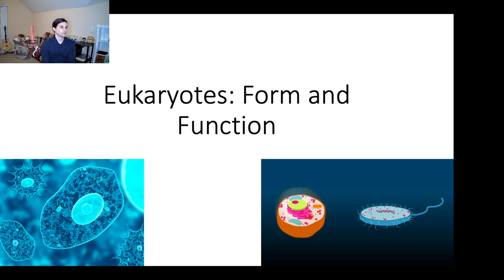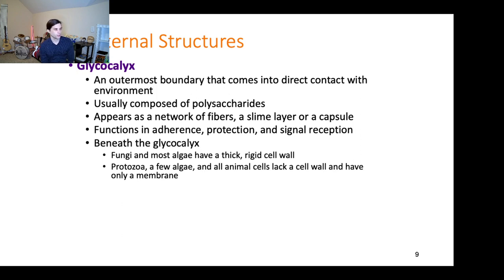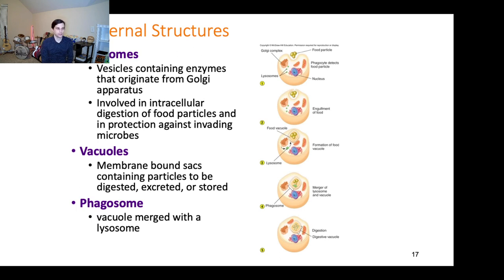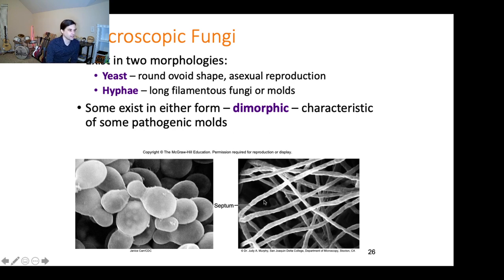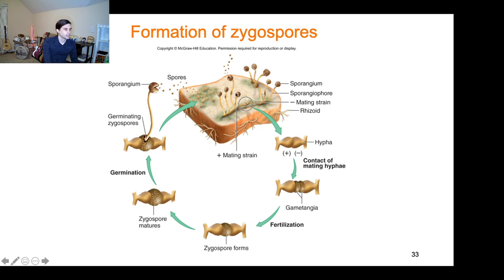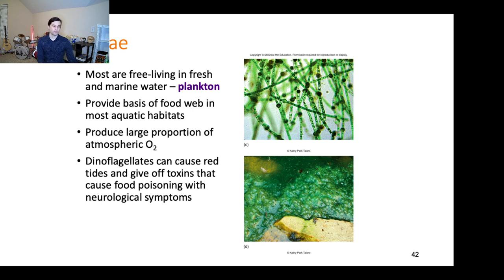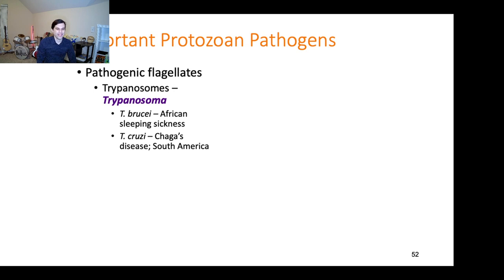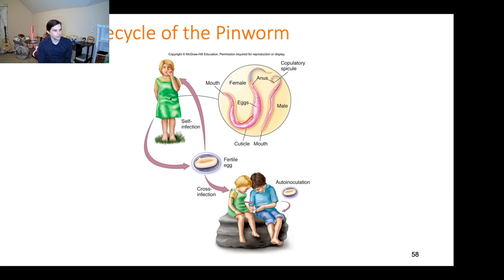Eukaryotes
0:00:00 Endosymbiosis
0:05:47 Eukaryotic Structure and Function
0:23:15 Overview of Eukaryotic Cell Types Fungi
0:41:30 Protists
0:54:10 Helminths